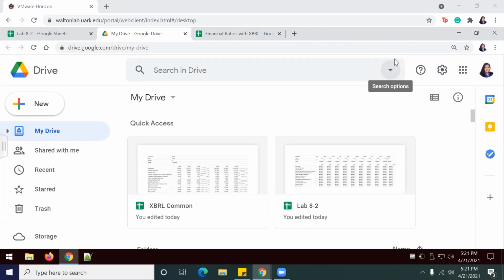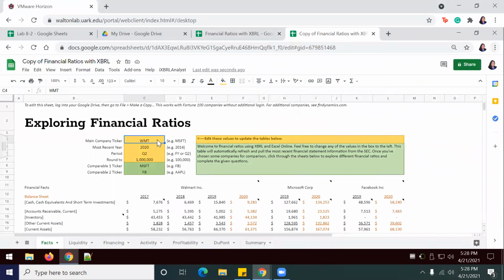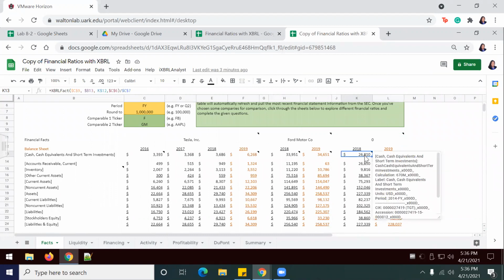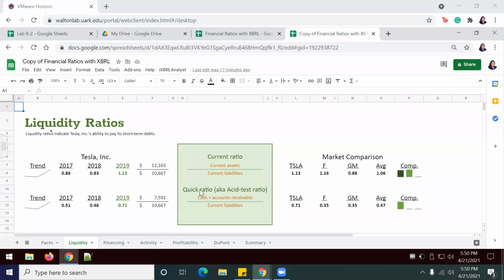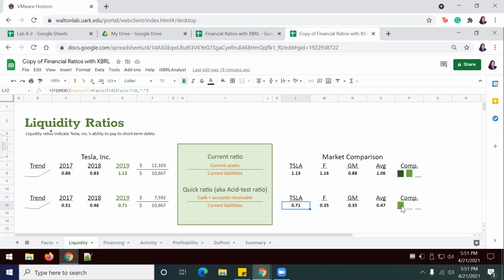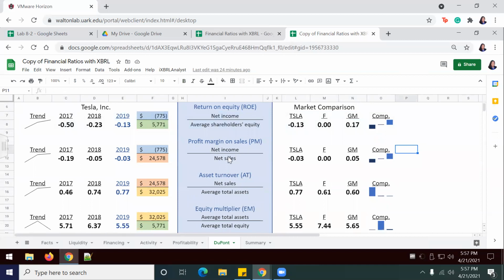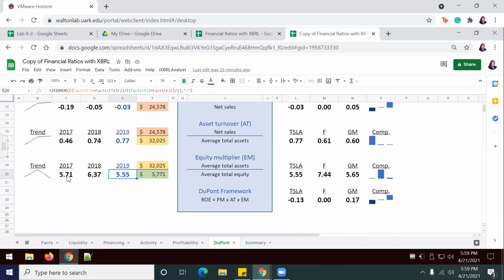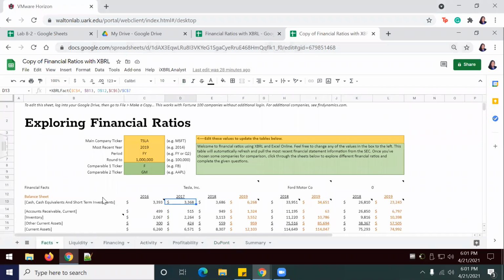Lab 8-3 Analyze Financial Statement Ratios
Mireya follows the steps to complete Lab 8-3.